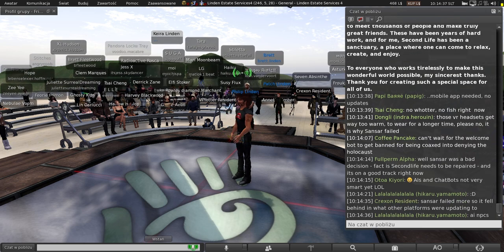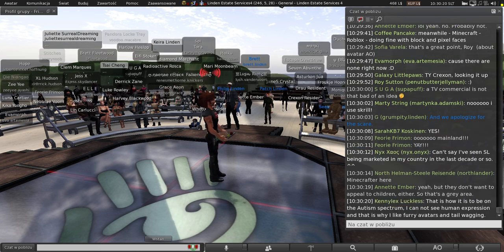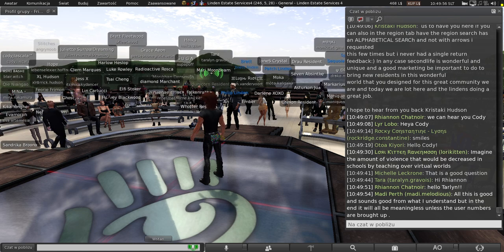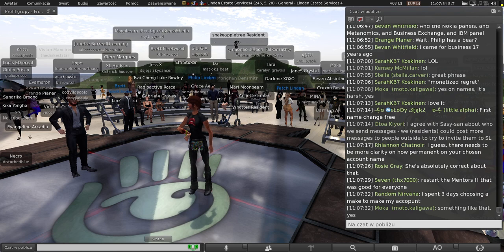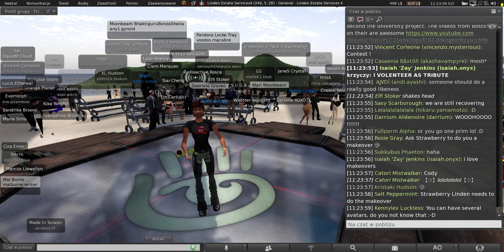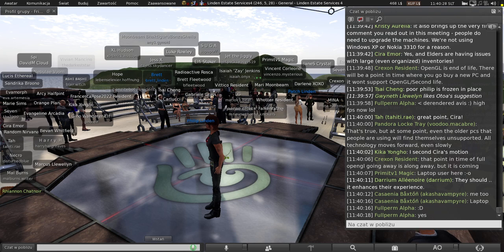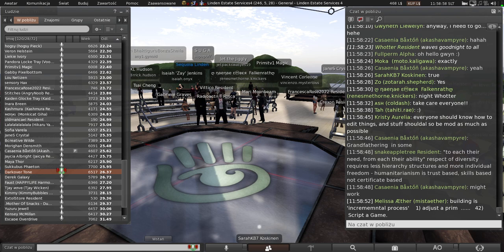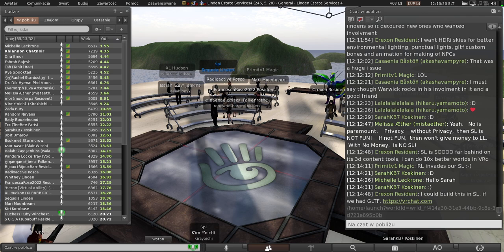Second Life: Community Roundtable meeting with Phillip Linden /Rosedale/ (1 November 2024)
" Philip Rosedale, the visionary who founded Second Life in 1999, is returning to Linden Lab in a full-time role as Chief Technology Officer. Philip will guide technology and product strategy daily alongside Executive Chairman Brad Oberwager and the executive team, and is also joining Linden Lab’s Board of Directors.

Brad Oberwager, who has led Linden Lab’s evolution over the last four years, notes this exciting transition with enthusiasm:

"Over the last four years since the acquisition, Linden Lab has re-focused itself on improving and serving Second Life. We’ve divested ourselves of unnecessary projects, streamlined our operations, increased the quality of customer support, and grown our overall revenues and profitability. We’re now in a unique position to define the future of virtual worlds, and Philip is returning to help myself and the exec team achieve that goal."

Philip’s return comes at a time when advancements in AI and mobile technology are rapidly making virtual worlds more accessible and mainstream than ever before. A pioneer in virtual world development, Philip is uniquely able to drive Second Life forward in new, transformative directions. Reflecting on his journey, Philip shares:

“I started Second Life in 1999 – a decade before cloud computing and two decades before AI. We were early, but the success of Second Life to this day shows that we were not wrong. Virtual worlds will play an increasingly important role in the future of human culture, and I’m coming back to help make that happen in a way that has the most positive impact for the largest number of people."

Meet Philip Rosedale: A Legacy in Virtual Innovation

For those who may not know Philip’s background, his journey to Second Life was fueled by a lifelong fascination with using computers to simulate the beauty and complexity of the real world. Born in San Diego and the son of a Navy carrier pilot, Philip grew up moving across the United States before returning to San Diego for high school and college, earning a B.S. in Physics from UC San Diego in 1992.

Philip’s career began with a software startup he founded in high school, funding his college education. Moving to San Francisco in 1994, he discovered the Internet and developed FreeVue, a groundbreaking video conferencing app that was acquired by RealNetworks in 1995. There, he led the development of RealVideo and ascended to the role of CTO.

In 1999, Philip left RealNetworks to found Linden Lab, pursuing his vision of creating an open virtual world. After leading Second Life as CEO for a decade, Philip went on to co-found experimental projects like LoveMachine, Worklist.net, and Coffee & Power, before founding High Fidelity in 2013, an open-source virtual world platform initially focused on VR. More recently, High Fidelity has innovated in spatial audio, an area critical to the immersive experience of virtual environments.

Beyond these achievements, Philip has been actively involved in new projects at his IRL415 lab in San Francisco, including FairShare, an initiative aimed at addressing wealth inequality through group-based digital currency.

As we enter this new chapter with Philip’s expertise and visionary leadership at the helm, Linden Lab is more committed than ever to enhancing and expanding Second Life in ways that impact our community positively and prepare us all for a future where virtual worlds play a central role.